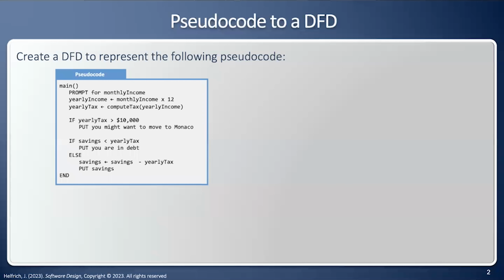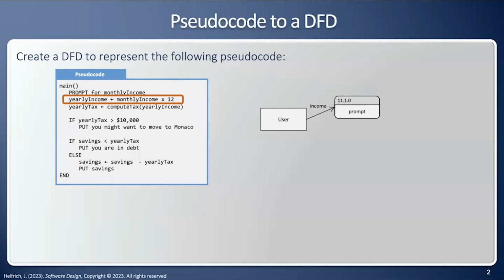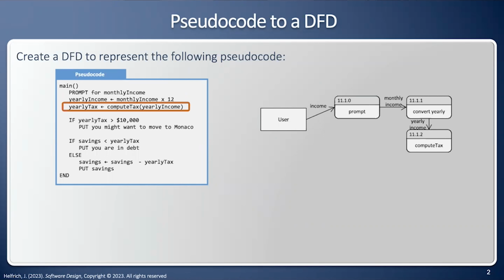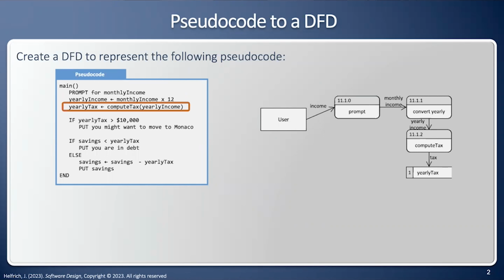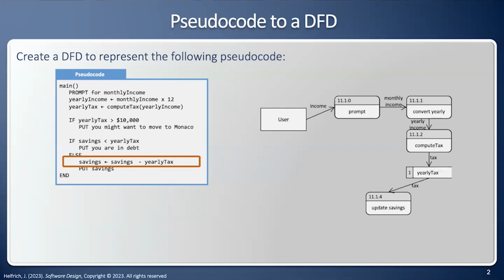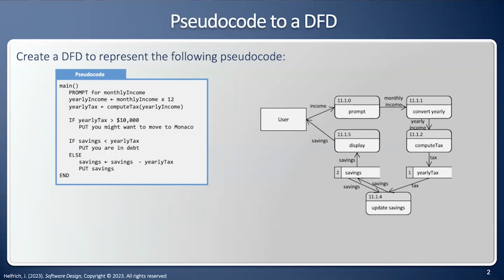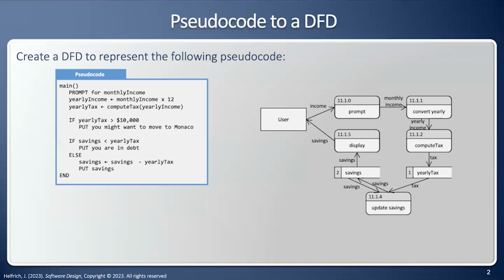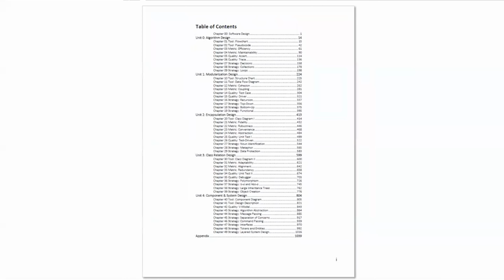Data Flow Diagram - Pseudocode to DFD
While programmers often express design ideas with a DFD, it is equally useful to understand existing code. With a DFD, one can trace back where a given variable got its value, and can trace forward where a given value is later utilized in a program. This video will demonstrate how to create a DFD to match existing code.

0:00 Introduction
0:45 DFD from Pseudocode
1:58 Tracing the origin of a value
2:16 Seeing where a value is used
2:22 Conclusion